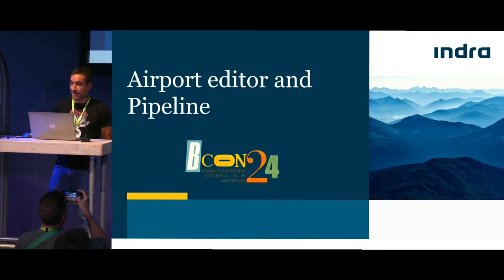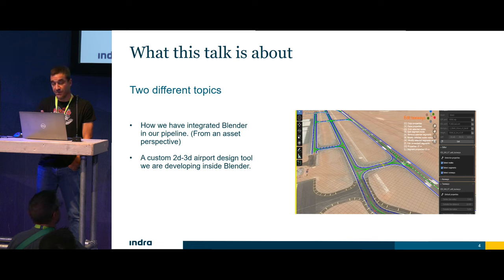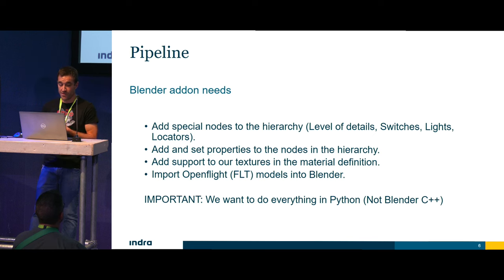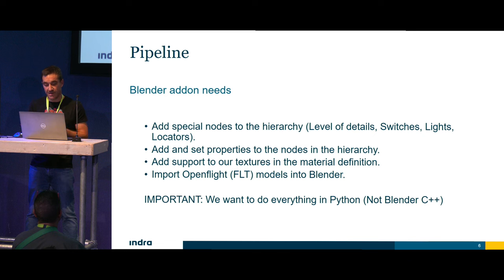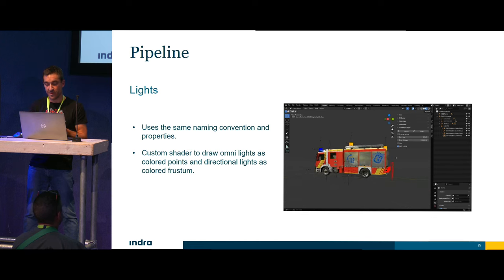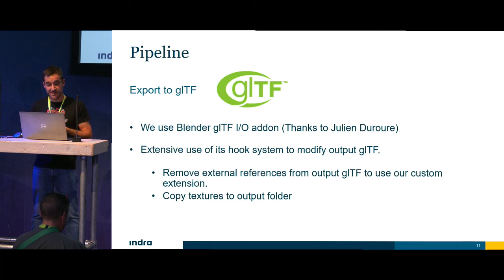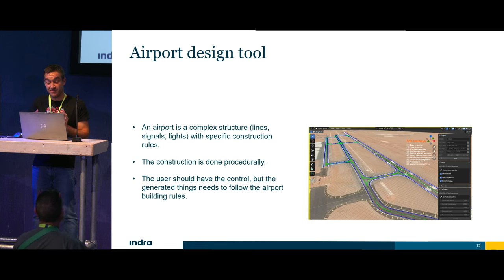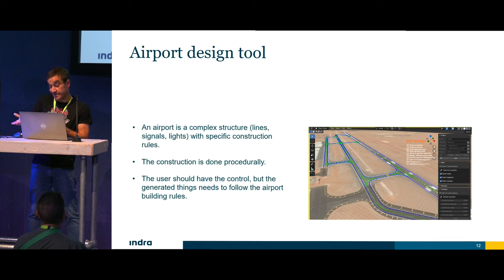Airport editor and pipeline — Blender Conference 2024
"Airport editor and pipeline" by Gorka Mendieta Moreno
Blender Conference 2024
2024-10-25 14:00 at the Felix Meritis, Amsterdam, studio. —